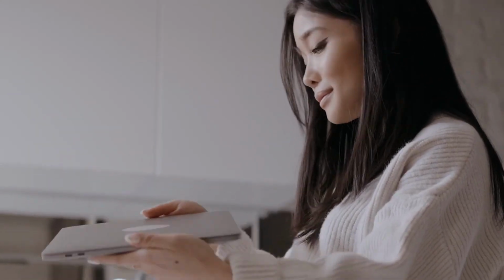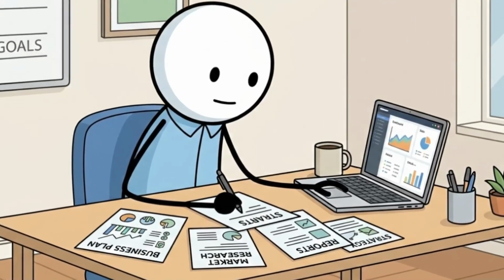KashKick Not Working Fix 2026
nan